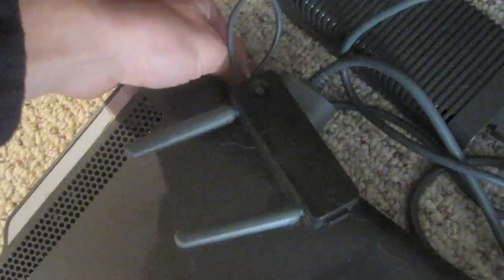TriniTAY!! 10/4/10 (Day 348)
Played some WoW today.
Then Skyped with James and TriniTAY!

I'm doing this daily vlog for a full year!